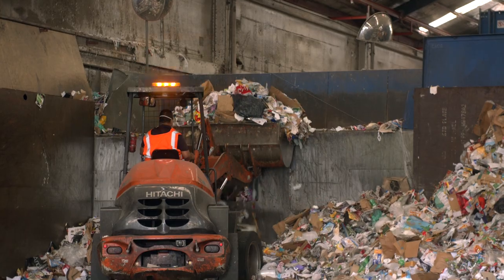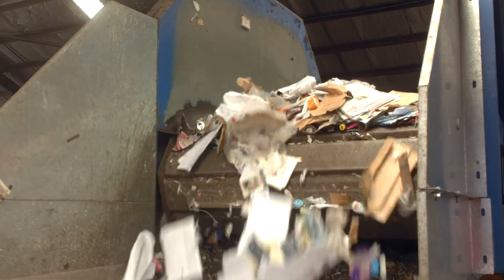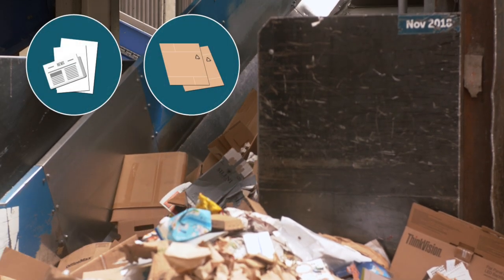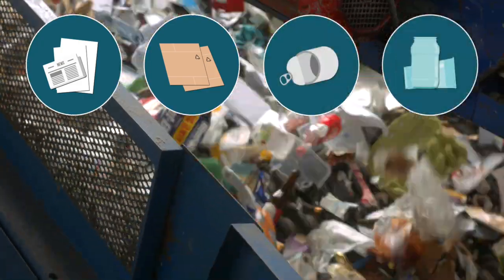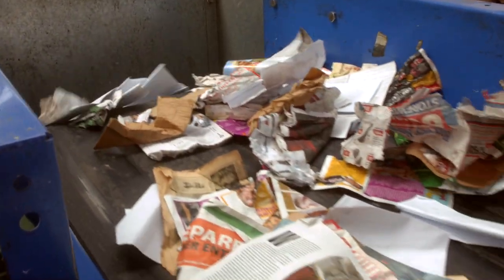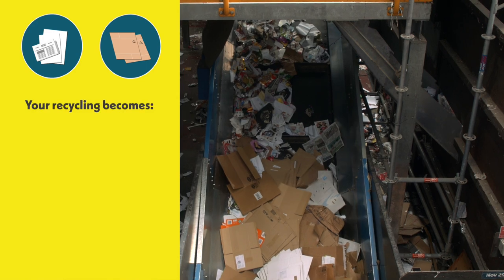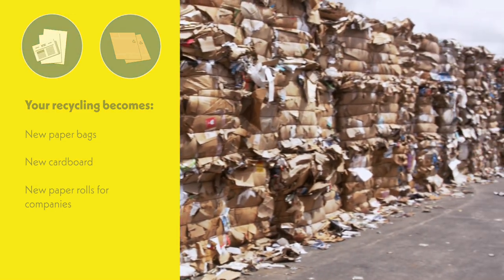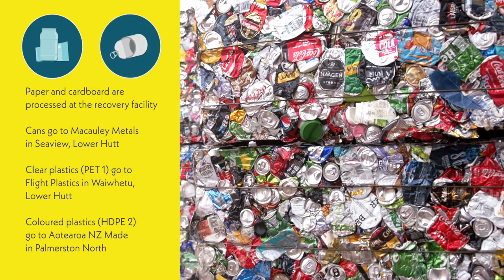Where your recycling goes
“Doesn’t recycling just end up in landfill anyway?”

We’re glad you asked. The short answer: No! The longer answer...

Once sorted at and collected from the kerbside, your glass recycling is taken by Waste Management to Visy in Tāmaki Makaurau / Auckland.

The rest of your recycling, meanwhile, is taken to Oji Fibre Solutions in Seaview. Brendan Walker, Director and General Manager at TYKE Recycling, who runs the Seaview site, explains further.